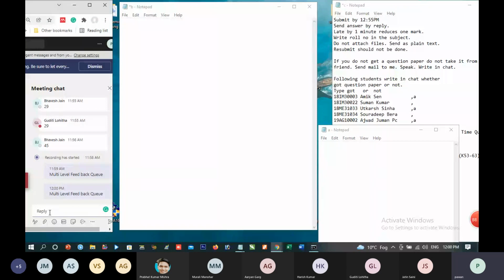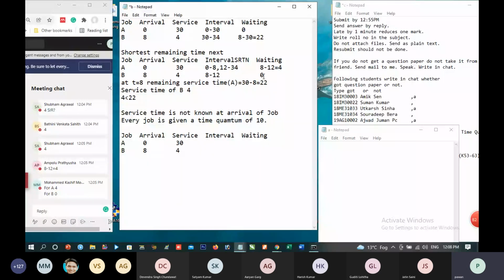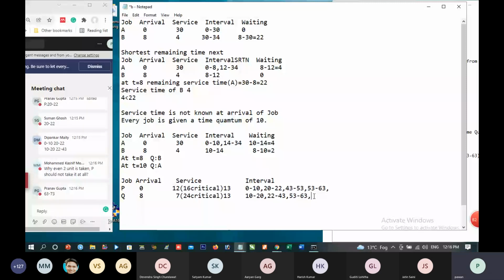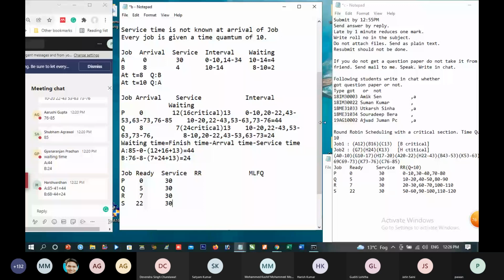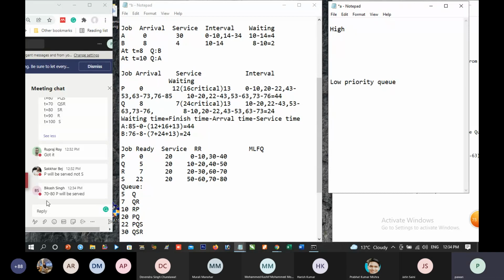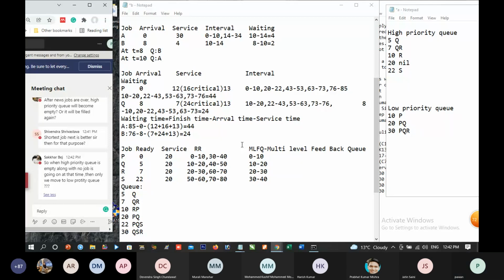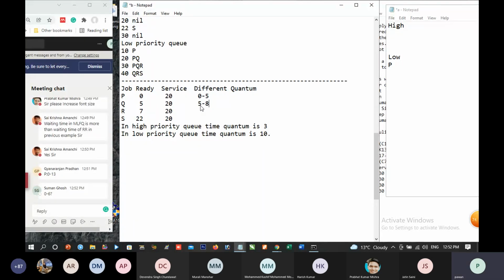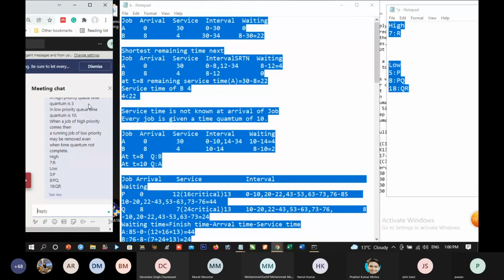L10 : Multi-Level Feedback Queue | 27.01.22 | Prof. P Kumar